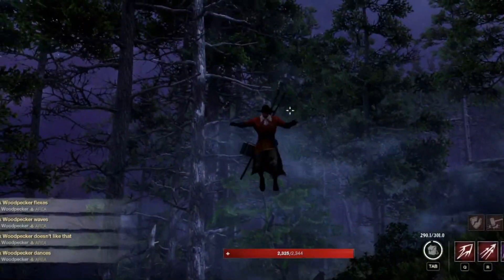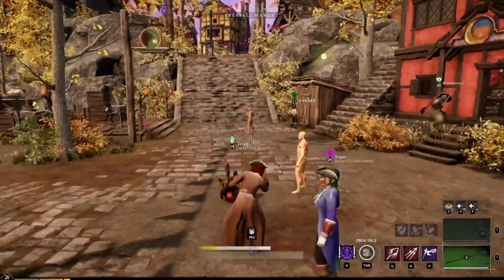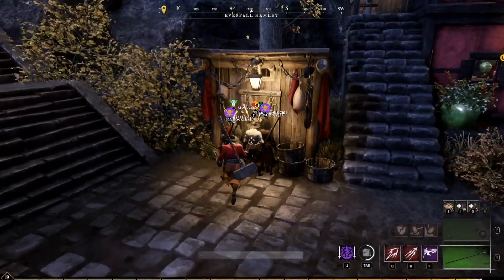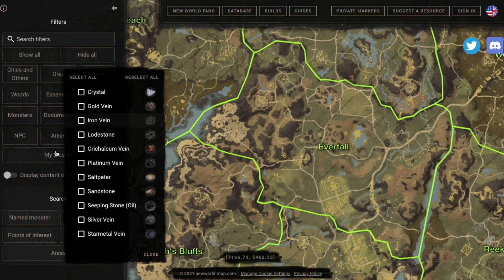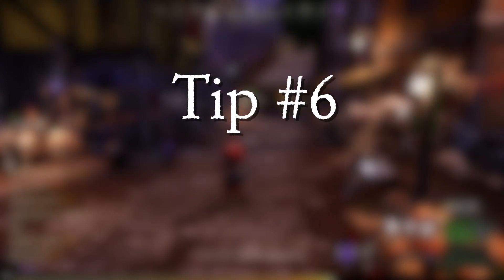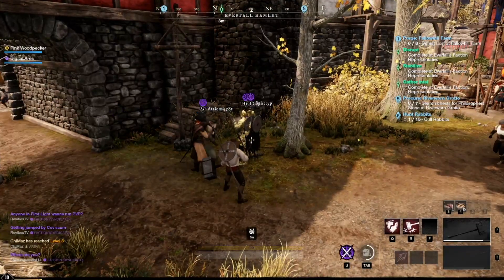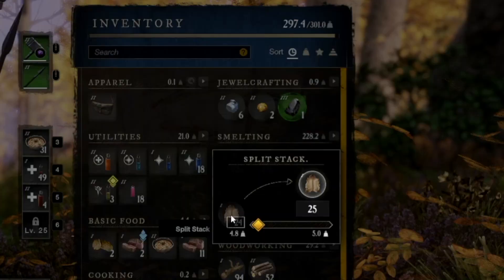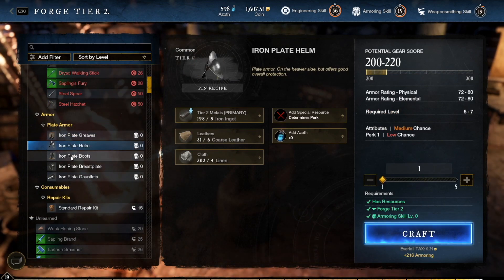10 Tips you HAVE to know! | New World Tips | New World Gameplay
Whats up New Worlder! In this video, I show you 10 tips that will definitely help you out with your gameplay. This includes how to get around the map faster, how to get better drops in New World, how to manage your inventory better, and even how to level up faster in New World aka how to get resources faster. If you have any other helpful tips, feel free to drop them below!

TIMESTAMPS:
0:00 - Intro
0:31 - 1) Speed Rolls V2
1:01 - 2) Gear Score Water Mark
1:51 - 3) Settlement Storage
2:25 - 4) Pro Map Tools
3:08 - 5) In-Game Map Tools
3:52 - 6) Waypoints
4:39 - 7) Increase Encumbrance
5:30 - 8) Perfect Encumbrance
6:15 - 9) Coarse Leather
6:50 - 10) Character Attributes

Gaming has always been a big part of my life so now I want to share my experiences through YouTube! If you like gaming tutorials, funny moments, and weird builds, then I can assure you that you will find all three of those on my channel! I am a huge fan of Amazon's New World MMO right now so I am sorry in advance! 😅